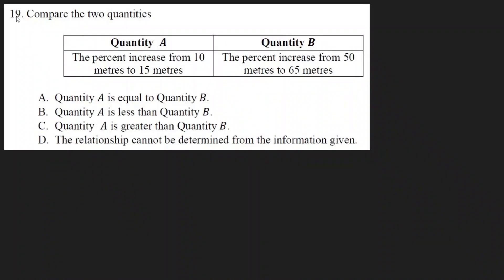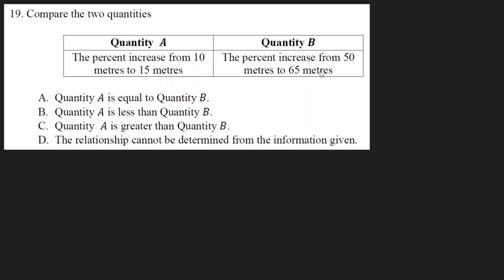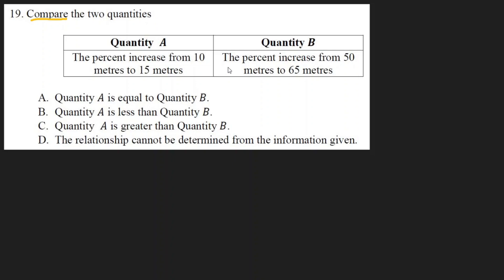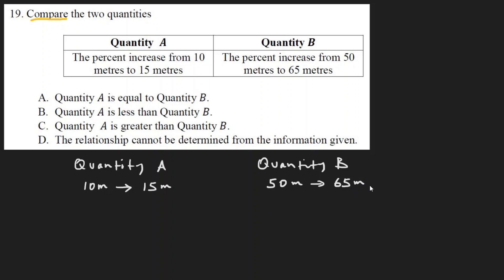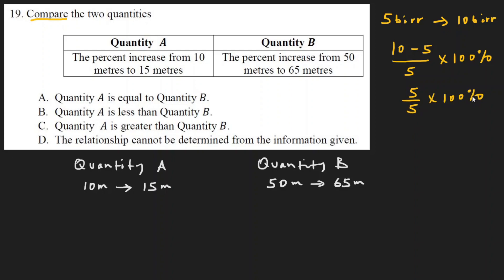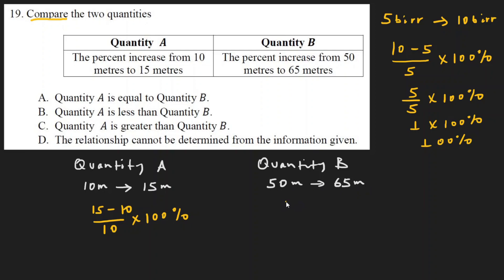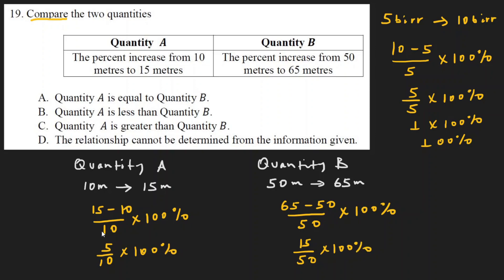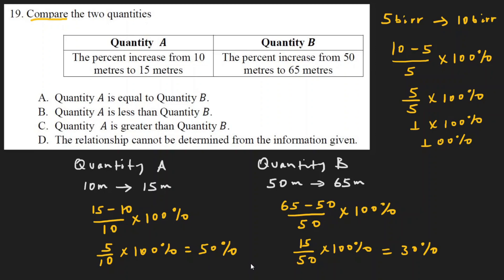2011 Ethiopian University Entrance Examination (EUEE) Scholastic Aptitude Test- Q19/25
This question is from Ethiopian University Entrance Examination (EUEE) Scholastic Aptitude Test Quantitative Reasoning Section - Ginbot 2011/June 2019

Compare the two quantities. A: The percent increase from 10 metres to 15 metres  B: The percent increase from 50 metres to 65 metres